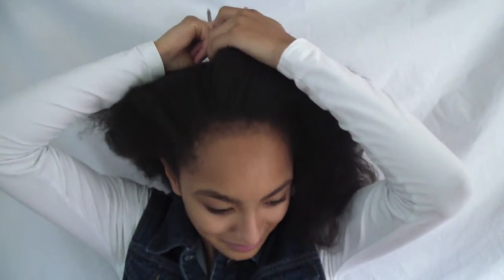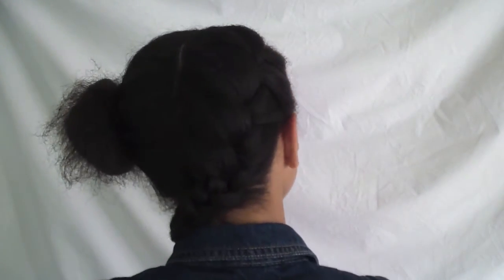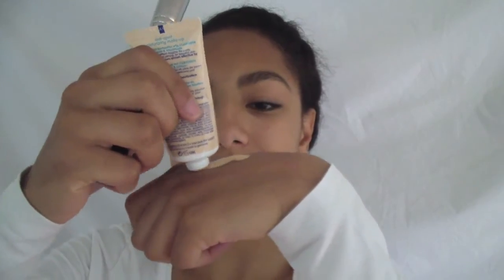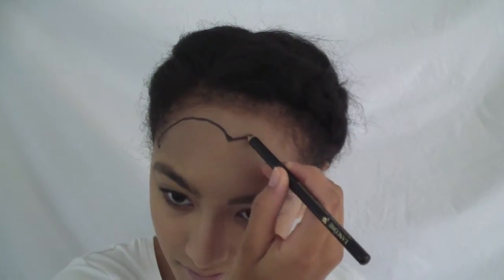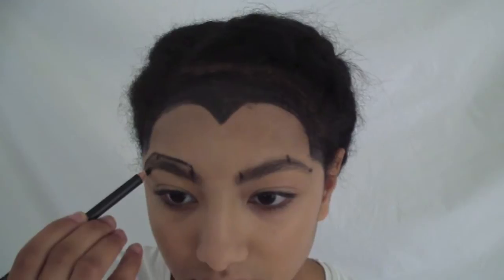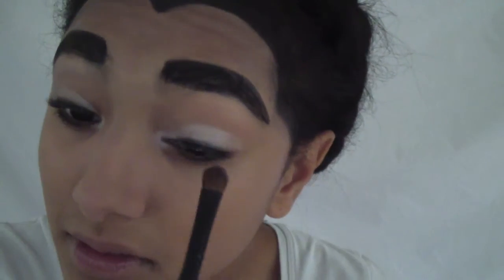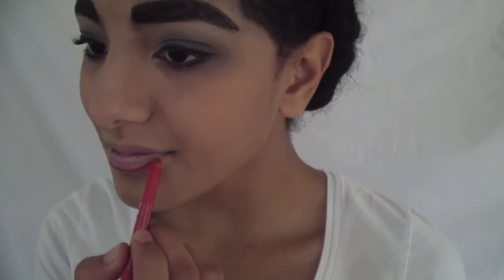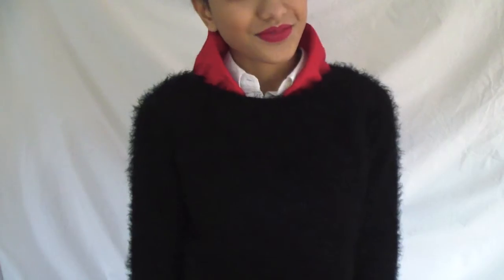Dracula Hair, Makeup & Outfit | Halloween tutorial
Hey! I am Tyana and I am just a teenage girl with a love for anything fashion, makeup, beauty and nail related. I see youtube as  a great way to communicate and share ideas with people all around the world.

Twitter; @tyanamuch
kik; tyanamuch
Instagram; tyanamuch
Polyvore; tyanax

Music INFO:

Artist: Eliminate
Track: Succubus

Artist: Machinimasound
Track: Damnation

Artist: Hangm_n
Track: Opus Halloween